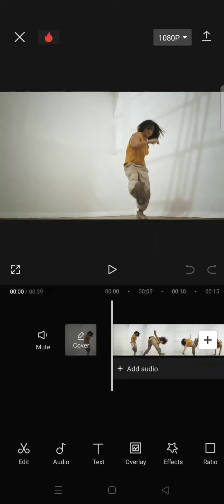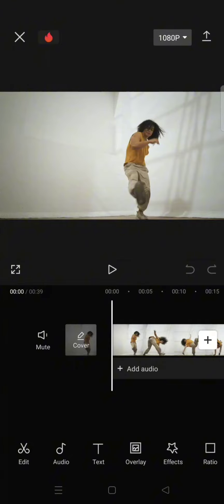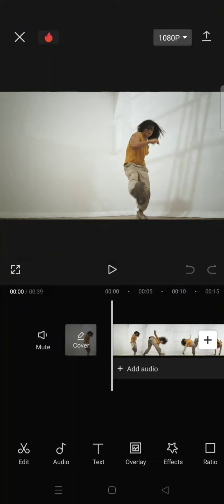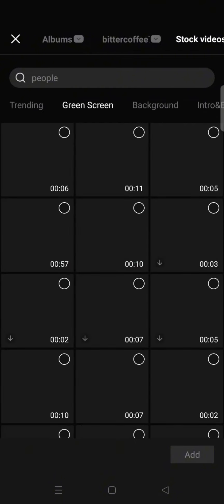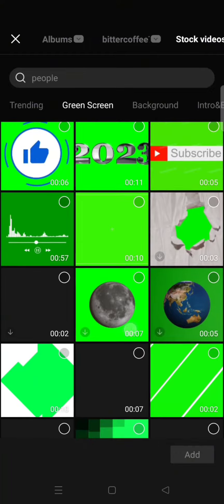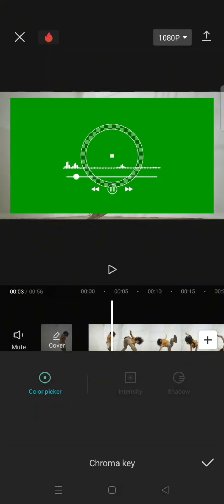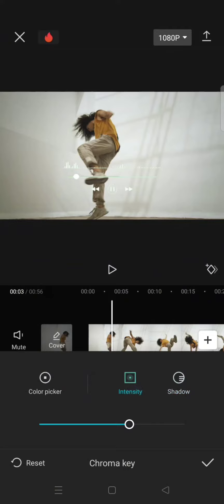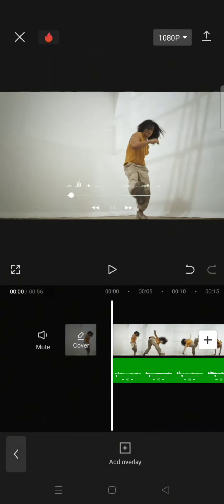Use the CapCut Stock Video Now! How to Easily Add Audio Spectrum Animation to Your Videos on CapCut?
Try adding this audio spectrum animation to your videos on CapCut